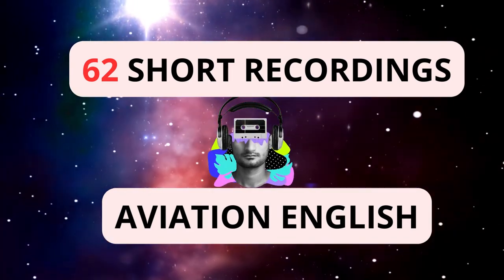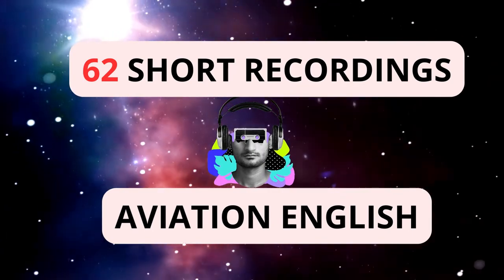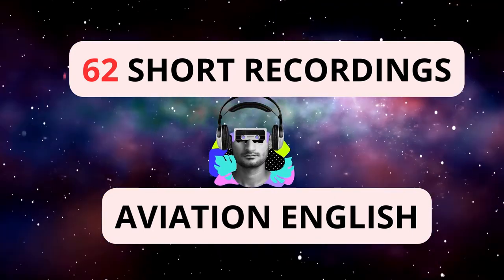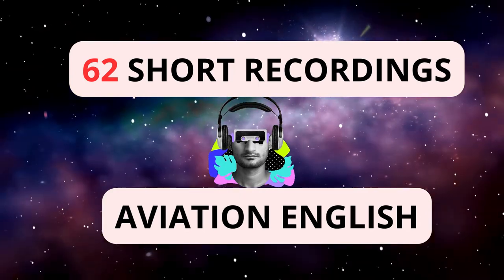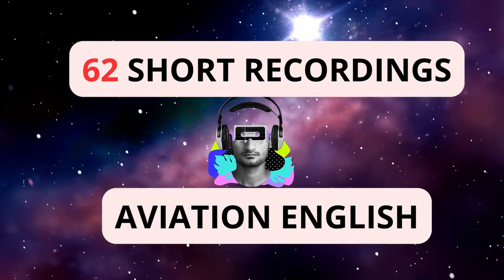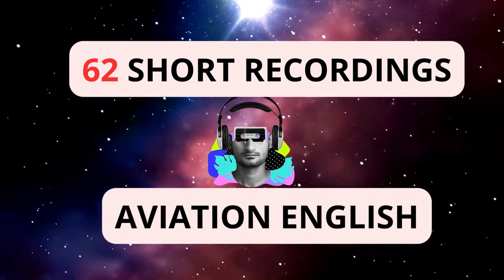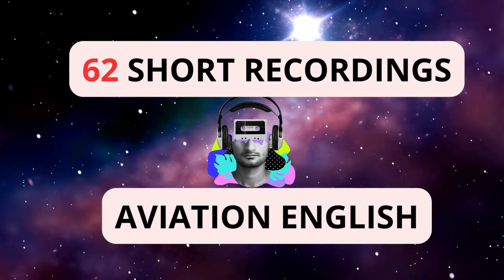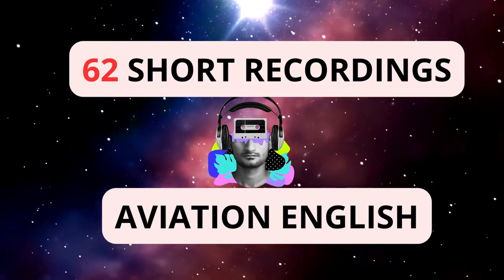Master ICAO 4-6 Aviation English with 62 Short Recordings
Really useful audios to improve our aviation listening skills!

Info, I got 6 for COMPREHENSION (100% for listening) using these recordings.  So, guys, take it seriously!

Aviation English for ATC & pilots.
Listen & get better every day.
My friend, I hope, this channel will help you to be prepared for ICAO English test by yourself (TEA test, EALTS...& so on).